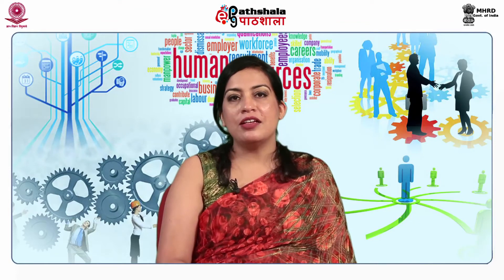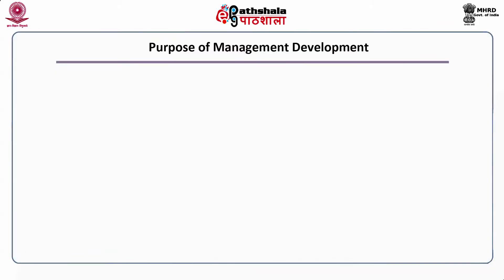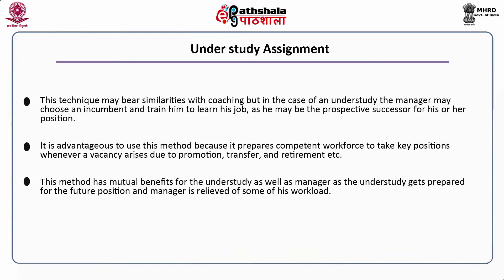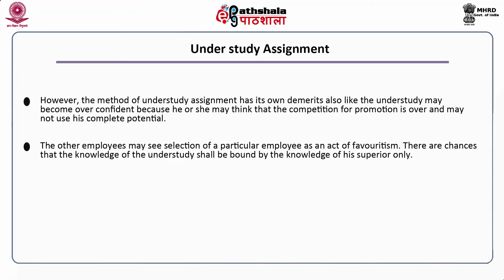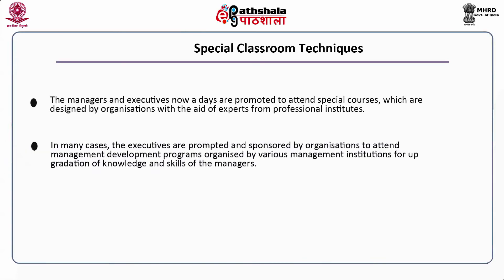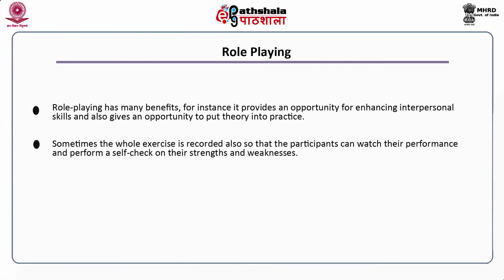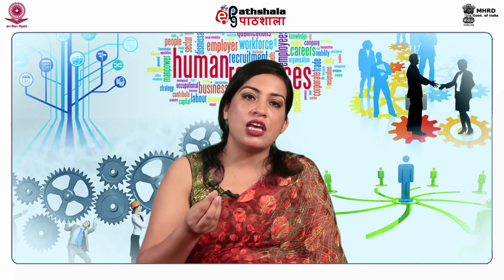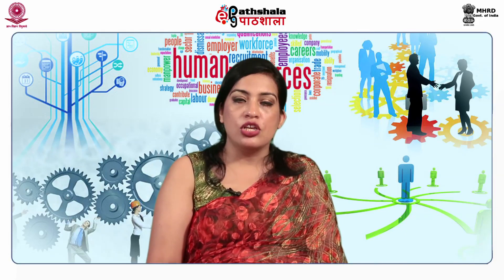Management Development Methods